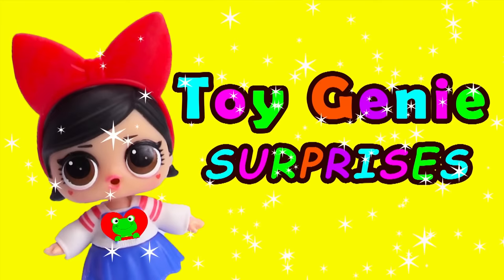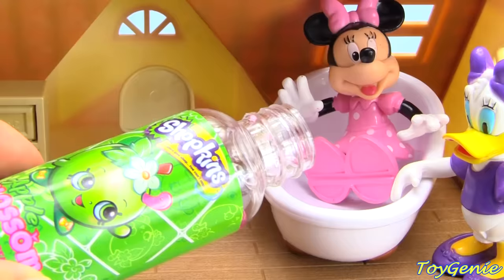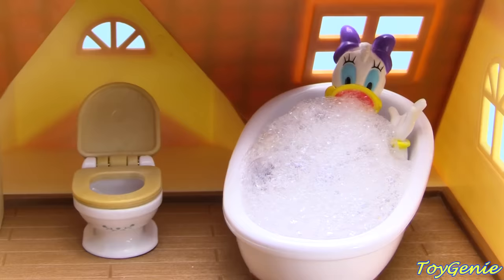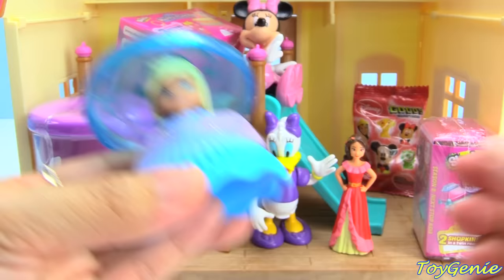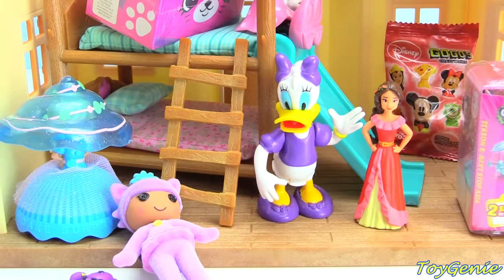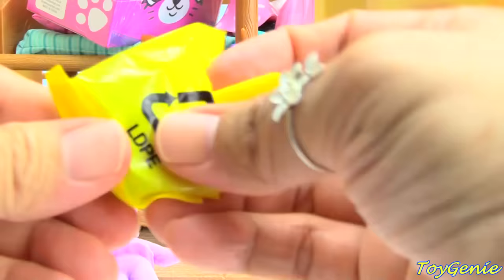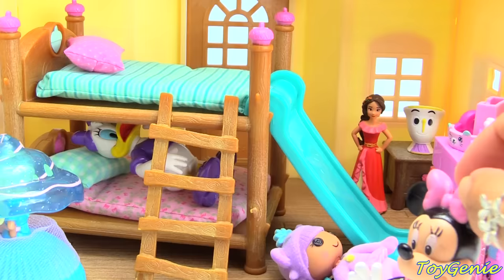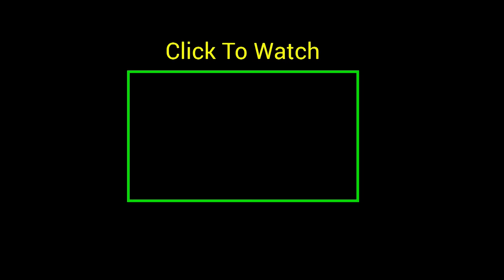Minnie Mouse and Daisy Bedtime Routine and Bunk Beds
Minnie Mouse and Daisy Bedtime Routine and Bunk Beds with Toy Genie.  Minnie Mouse and Daisy are getting ready for bed.  What surprises will they get?  Lalaloopsy Minis, Shopkins Happy Places, blind bags, and more!